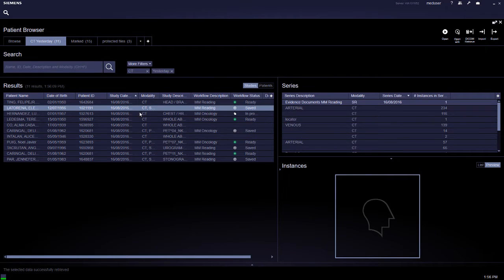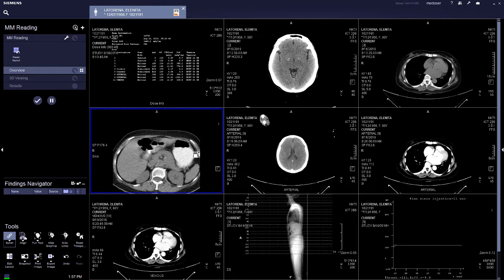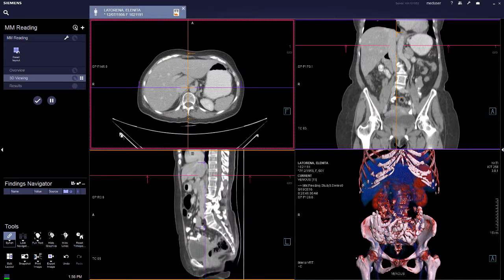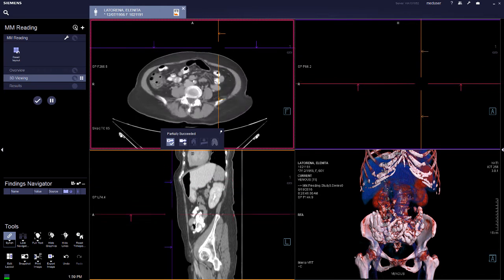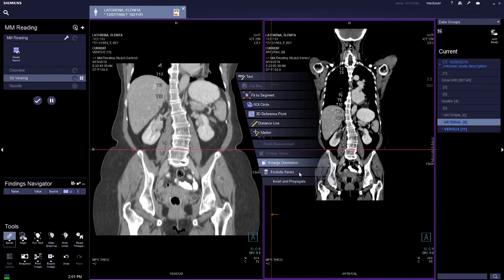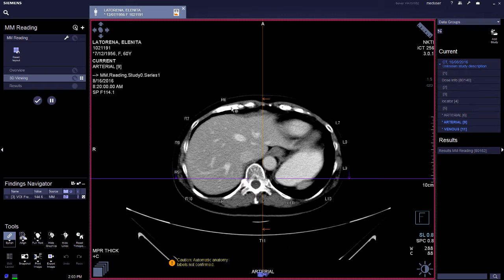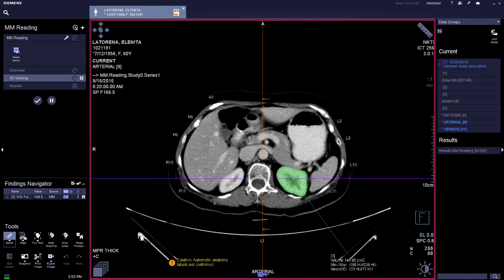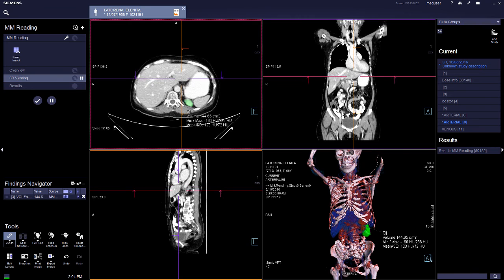syngo.via MM Reading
Tutorial video MM Reading Workflow on syngo.via VB10